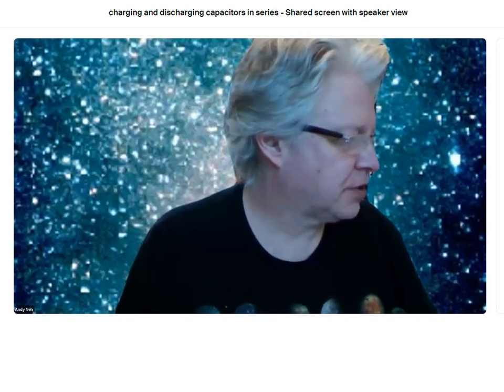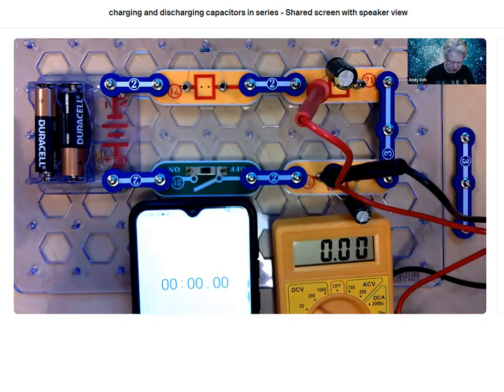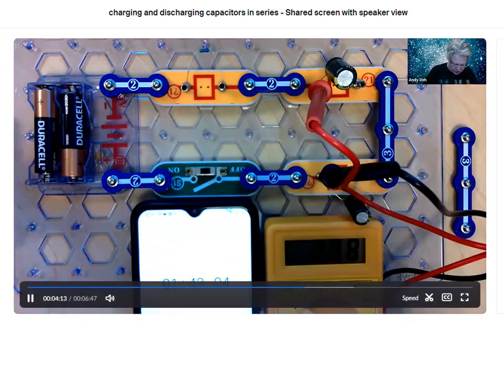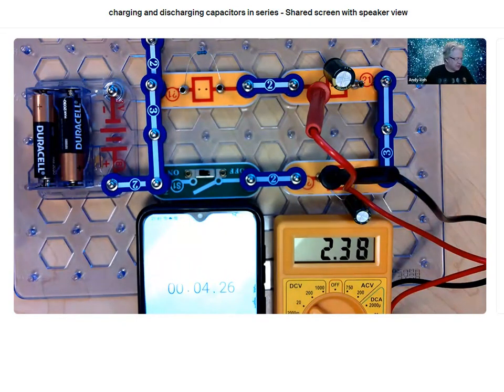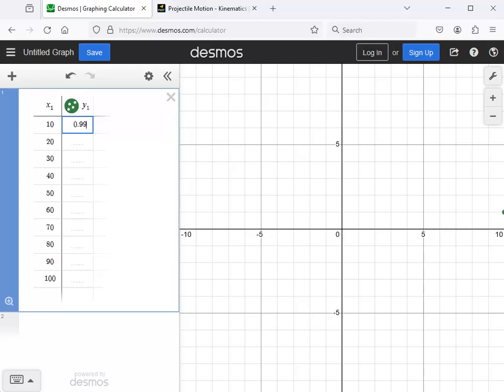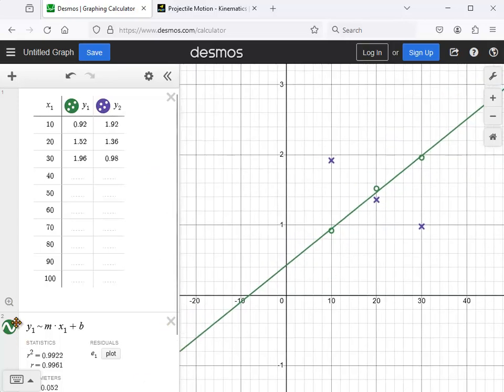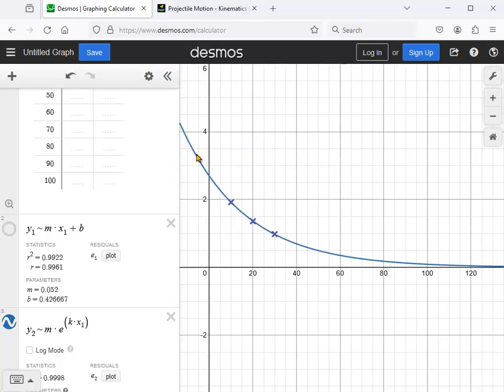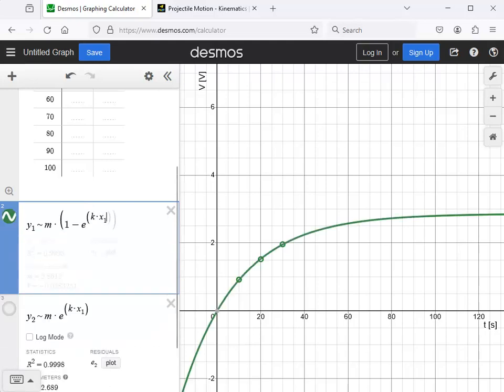Project 9.6 Capacitors OLD